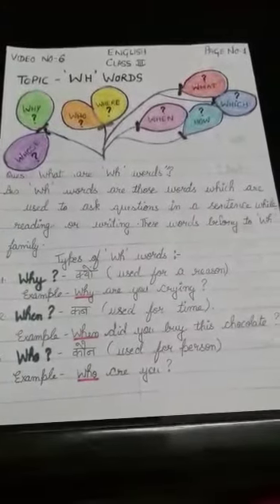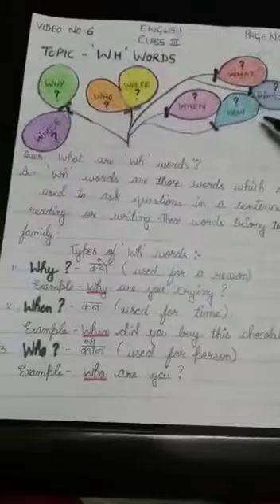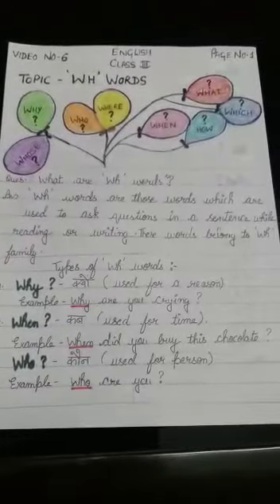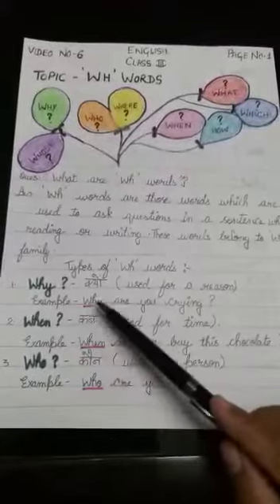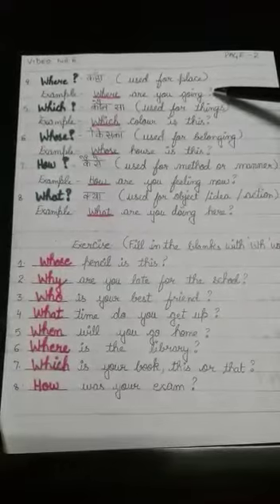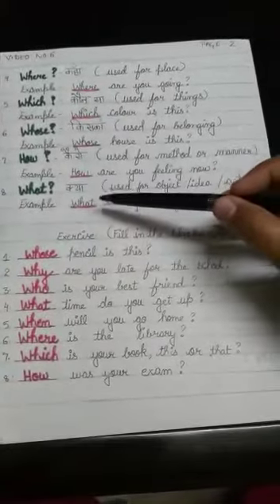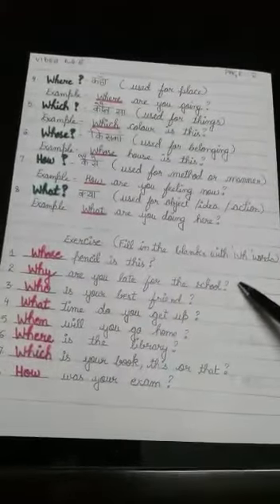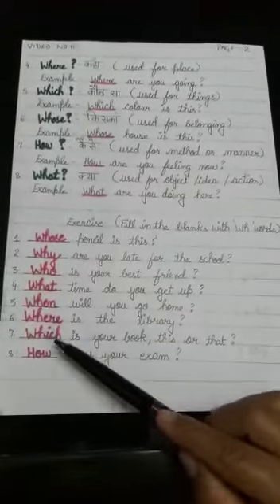Class III English WH Words Video 6